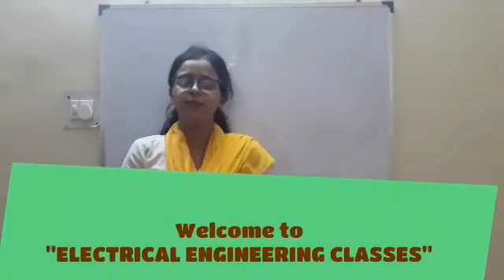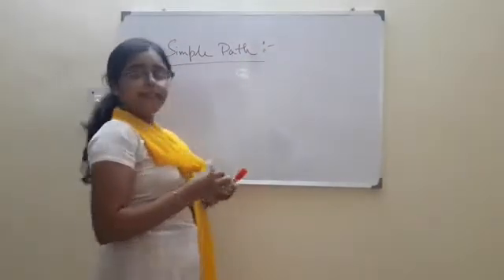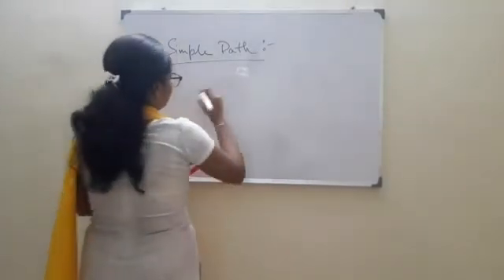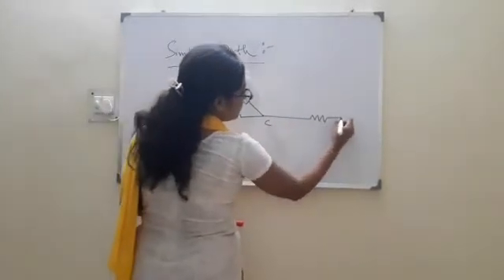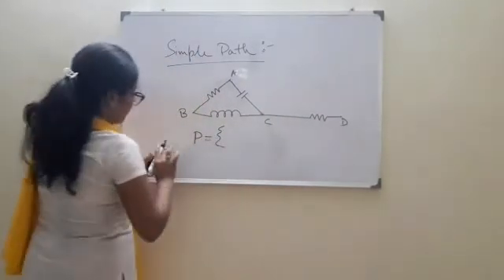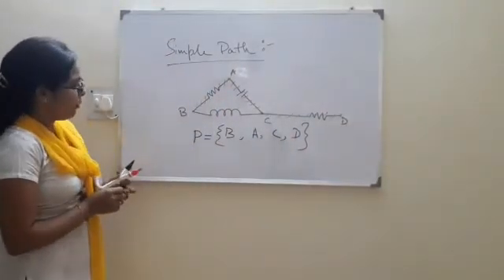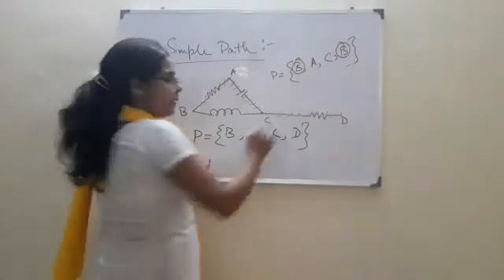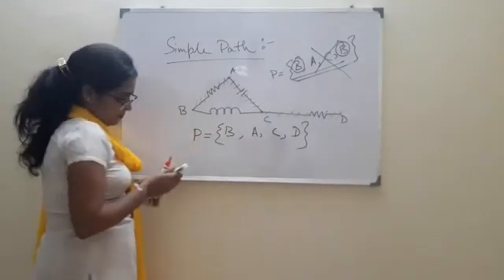ELECTRICAL GRAPH THEORY - SIMPLE PATH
In this video Topic "SIMPLE PATH " of the electrical graph theory has been discussed.
A simple path is a path in a graph which does not have repeating vertices.